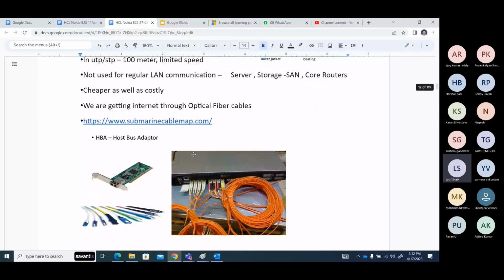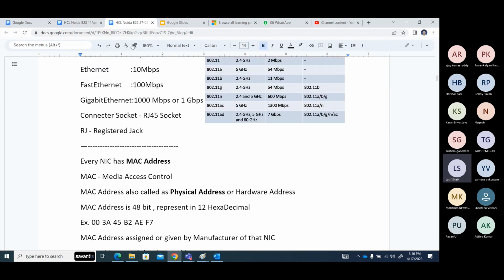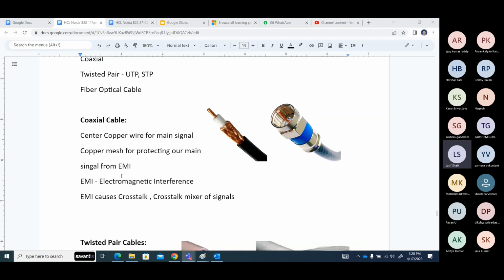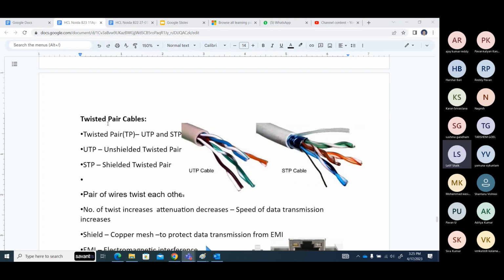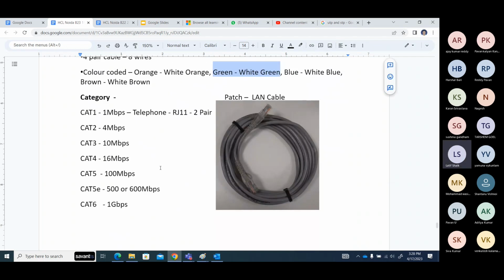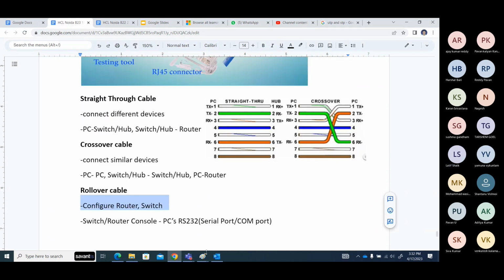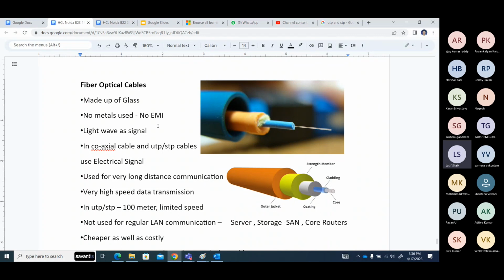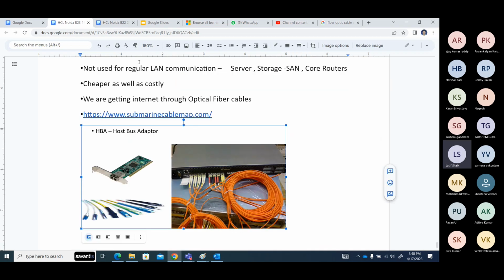(N23) Networking Basics part3 Networking cables -Coaxial, Twisted Pair, UTP/STP, Fiber Optical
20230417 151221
Networking Cables
Coaxial
Twisted Pair - UTP, STP
Fiber Optical Cable

Coaxial Cable:
Center Copper wire for main signal
Copper mesh for protecting our main
singal from EMI
EMI - Electromagnetic Interference
EMI causes Crosstalk , Crosstalk mixer of signals

Twisted Pair Cables:
•4 pair cable – 8 wires
•Colour coded – Orange - White Orange, Green - White Green, Blue - White Blue, Brown - White Brown

-connect different devices
-PC-Switch/Hub, Switch/Hub - Router
Crossover cable
-connect similar devices        1326
-PC- PC, Switch/Hub - Switch/Hub, PC-Router
Rollover cable
-Configure Router, Switch
-Switch/Router Console - PC’s RS232(Serial Port/COM port)

Fiber Optical Cables
•Not used for regular LAN communication –     Server , Storage -SAN , Core Routers